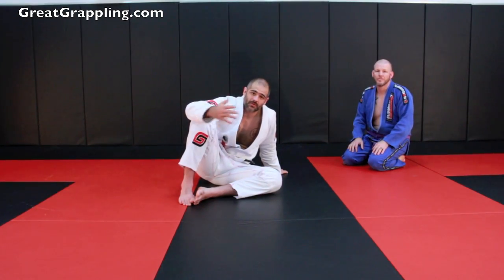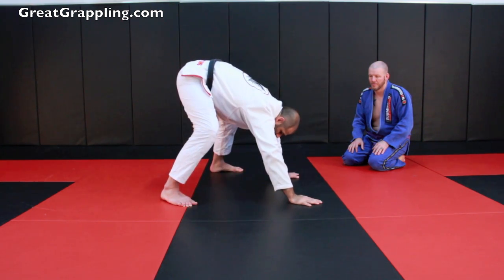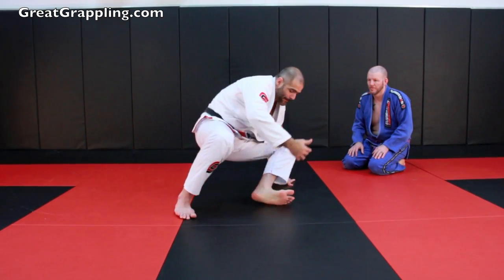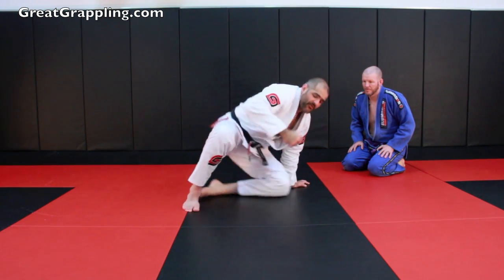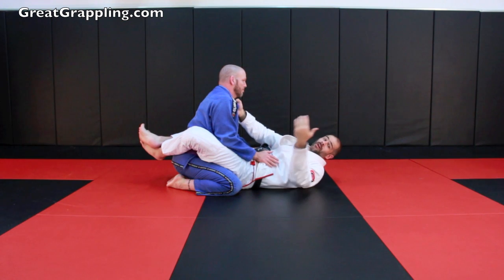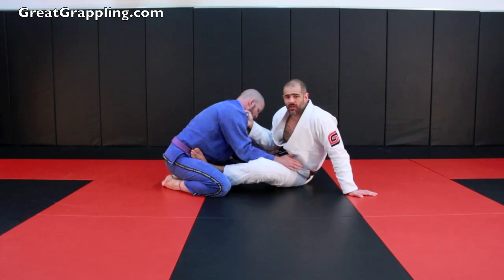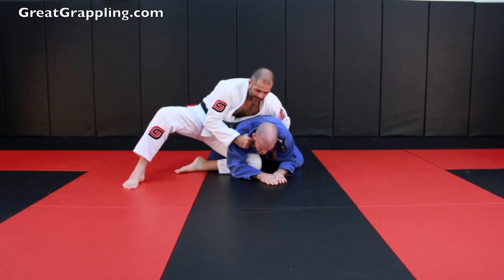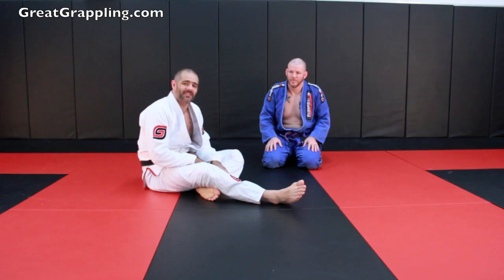Closed Guard Transition Lapel Snatch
In this video I show a transition from Closed Guard to Turtle position.  keep in mind this is not going to be a sweep (unless you pull them so hard they fall into Side Control), but it is a great way to get out from under someone.

I really like this move because it focuses on strong basics (both the technical stand up and the hip switch).  This is something that you can have success with from day one through all of your skill levels.

Collar Drags are serious business.  Make sure that when you rep this that you inform your partner what you're about to do or they  may just plan on their face.

The leg switching is a little difficult.  I've seen a number of people do the footwork backwards so you may want to play with it both ways to see which one works best for you.  I specifically do it the way shown in the video so that my outside knee is up and I can sheer the shoulder as I cut the corner.  This gives a strong Turtle position while also allowing for Crucifix if you want that option.

There are numerous options off of the Lapel Snatch and I will show a few of those options in the next video.  Keep tuned to see how to get a good loop choke finish after you've mastered the Snatch.